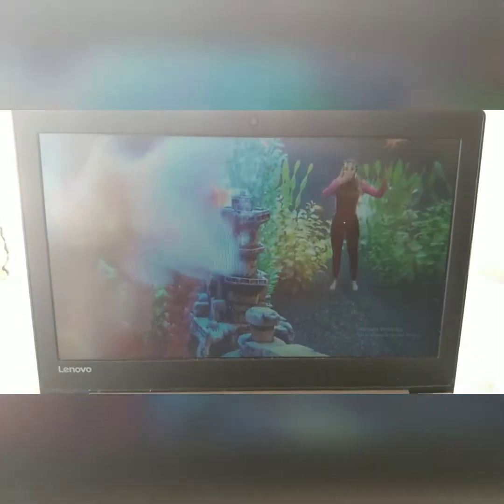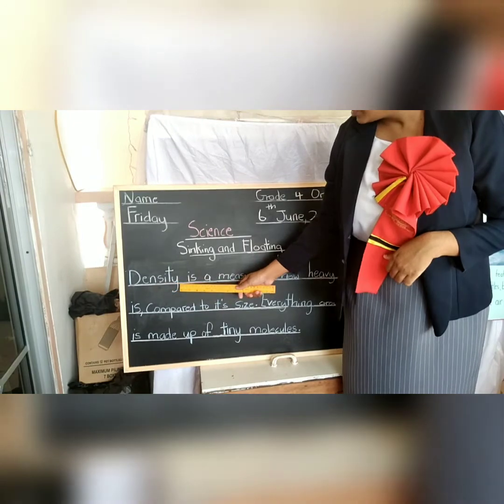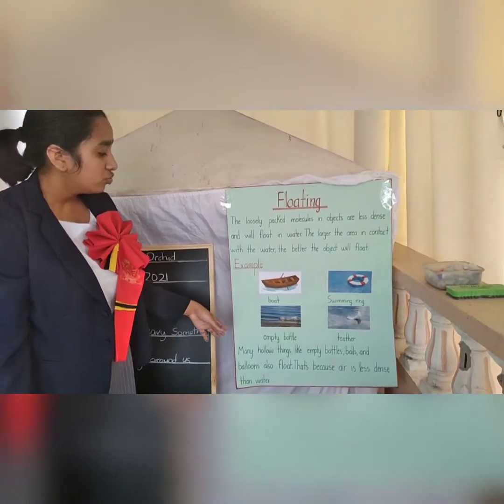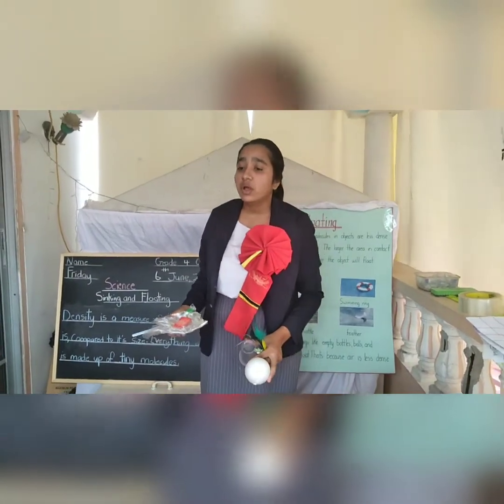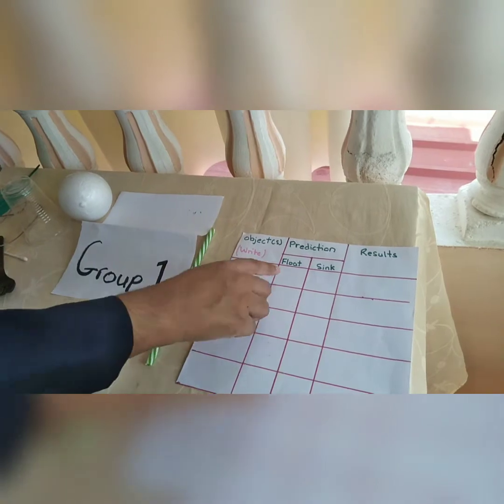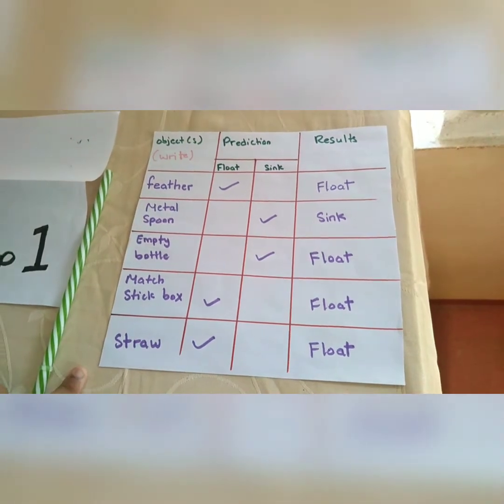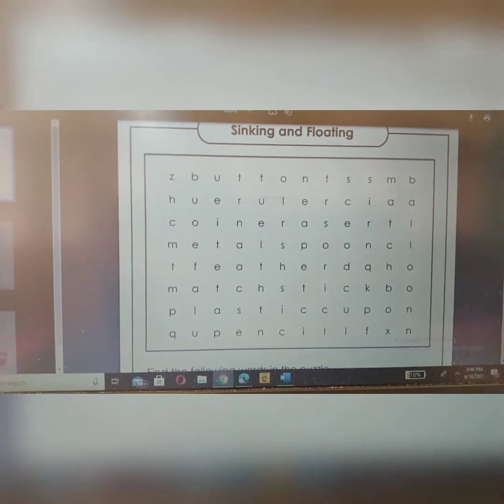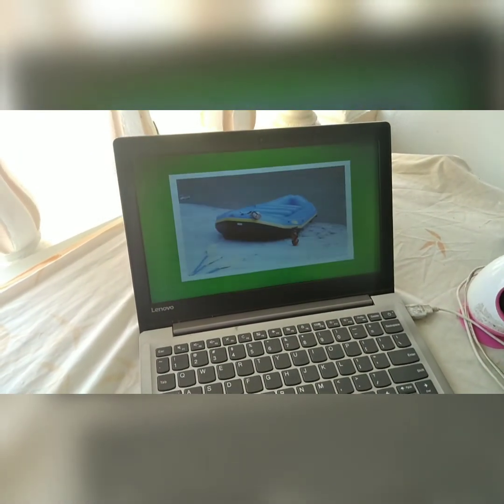Ravita Sanchar-Lesson on Sinking and Floating Individual Study CPCE